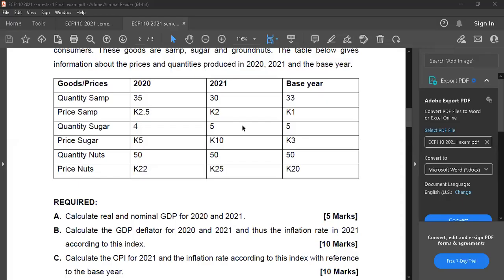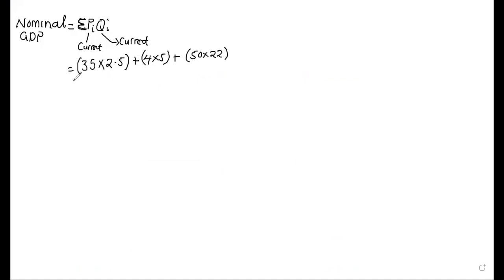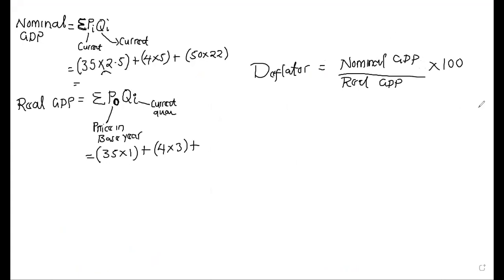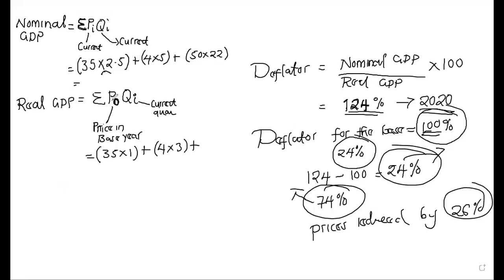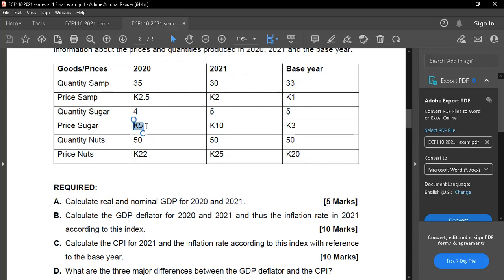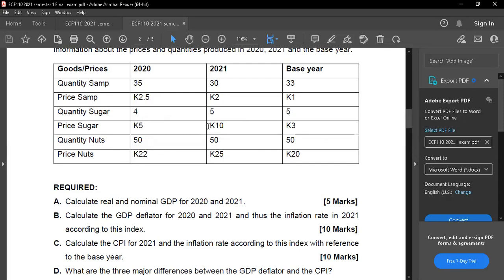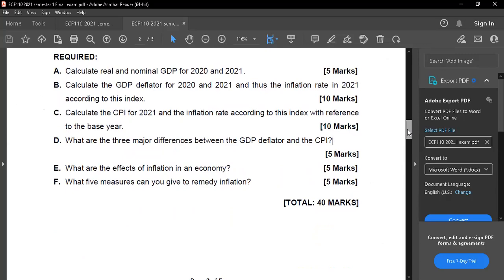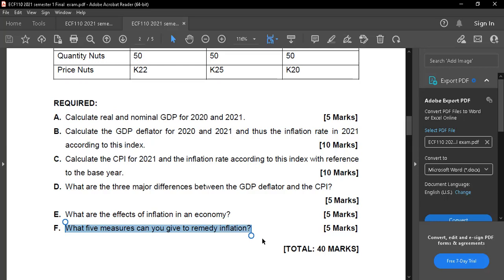MACRO REVISION 1